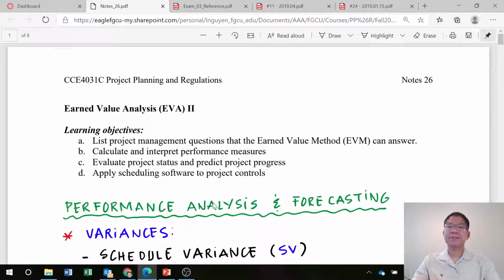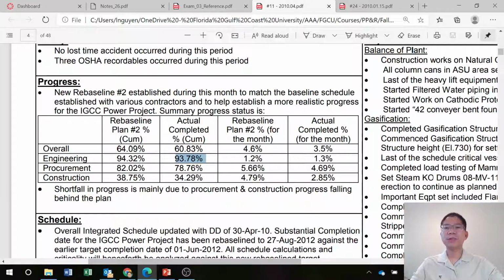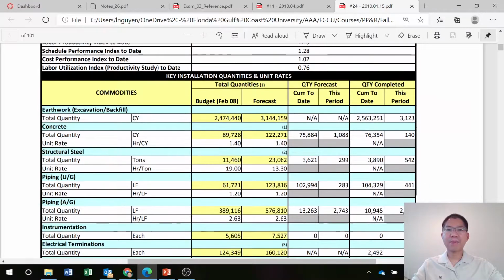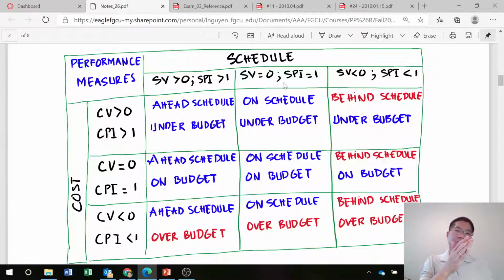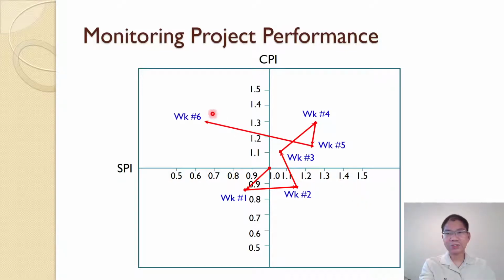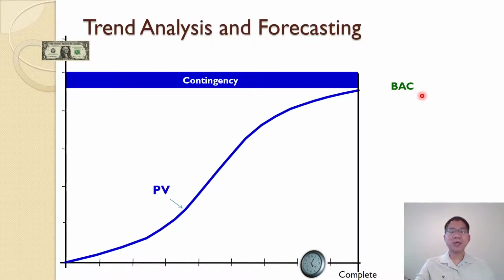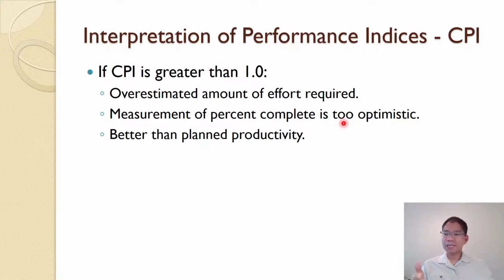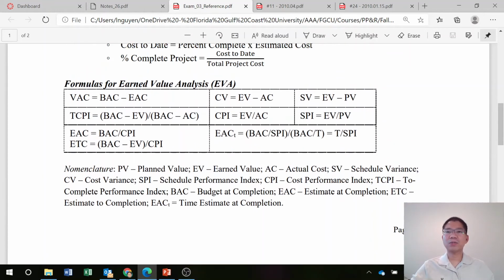Lesson 26A - Earned Value Analysis (EVA) II